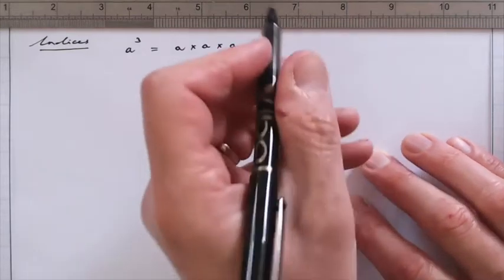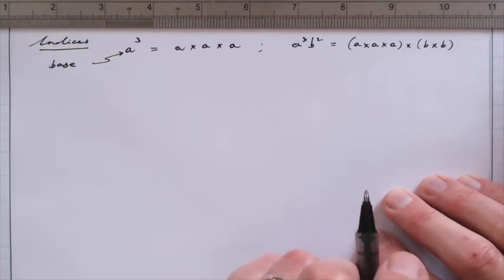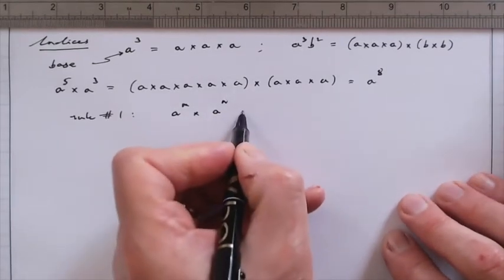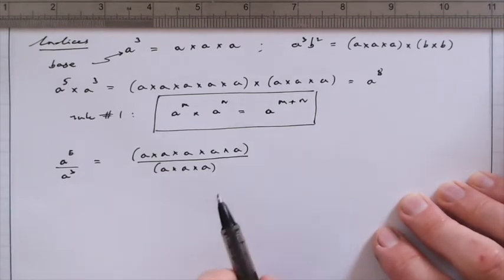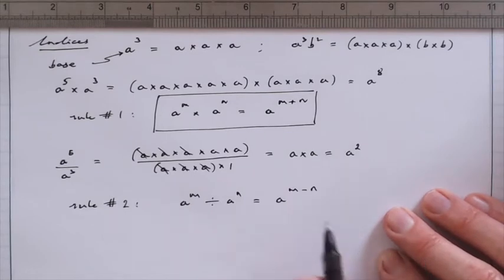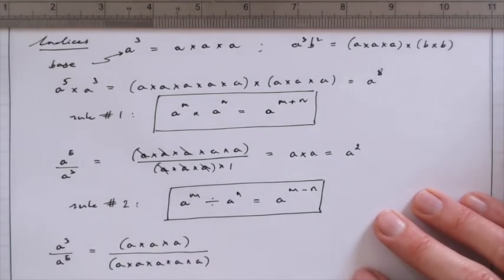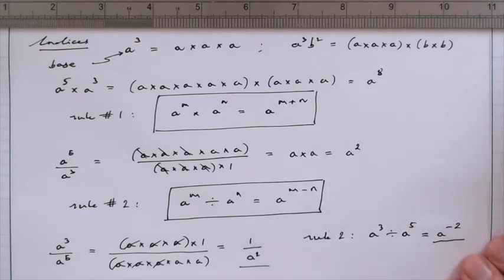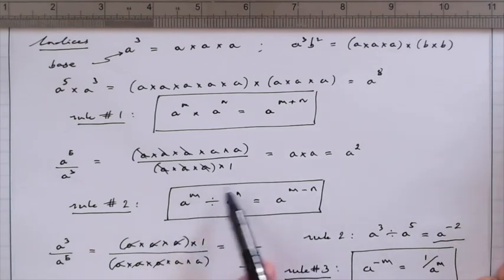Indices part 1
This two-part video is an introduction to the rules of handling indices in algebra.